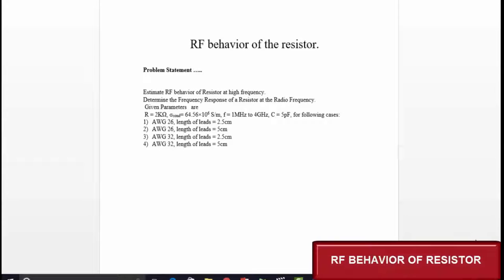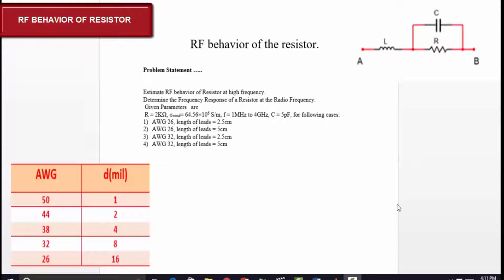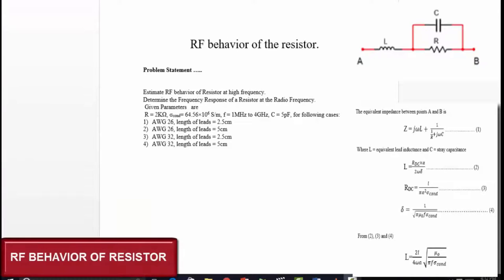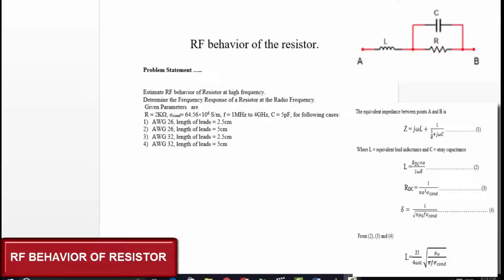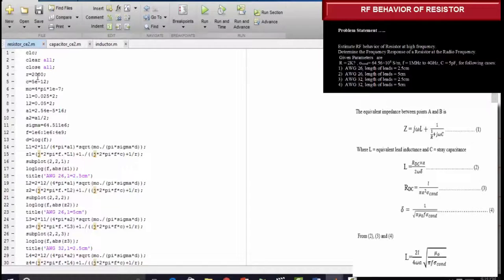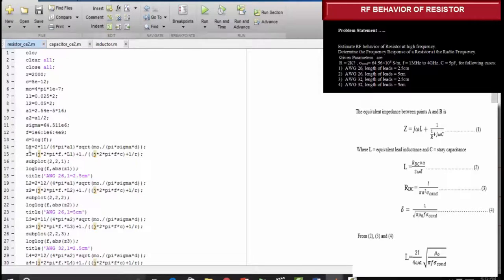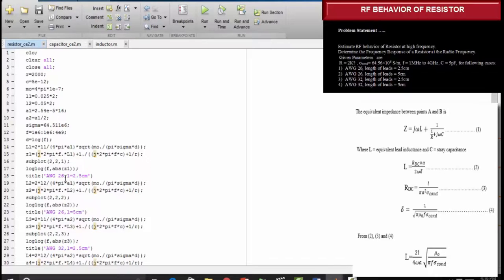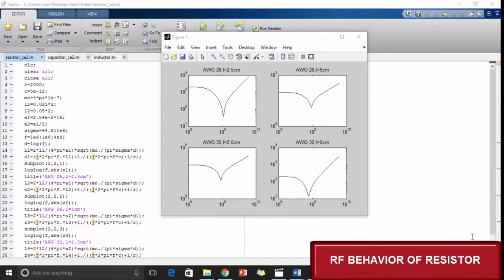1_resistor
In this video, we explained about the RF behaviour of Resistor using MATLAB. Here, all the relation between AWG and d is explained properly.